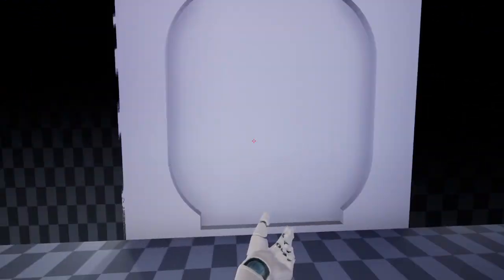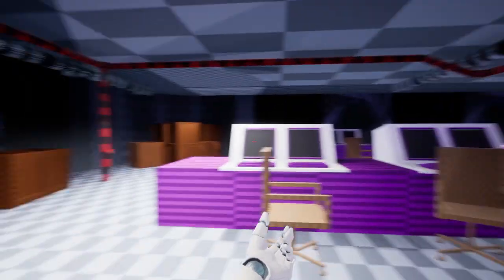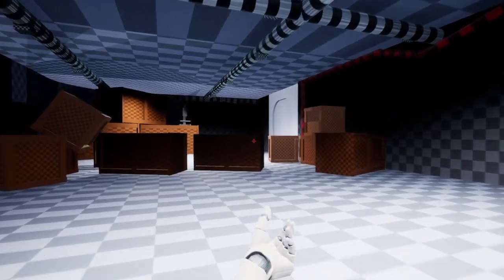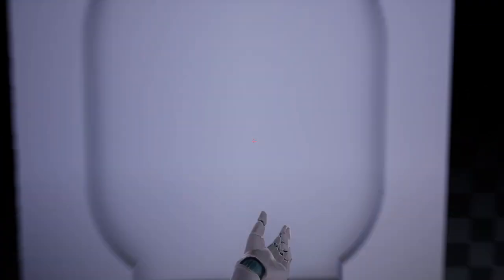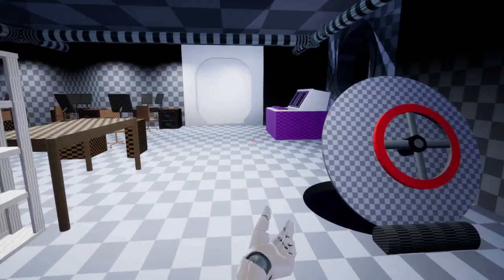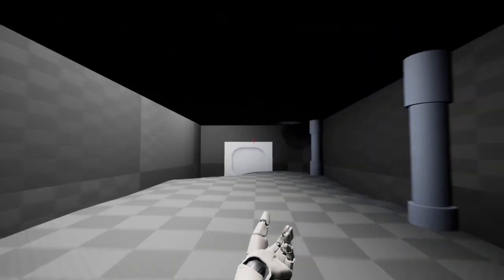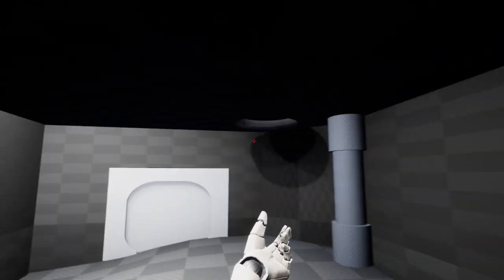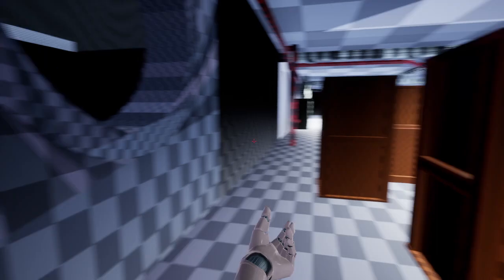Level Design - Underwater Escape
This is a walkthrough of a level I designed. This is in block mesh with self-made assets.